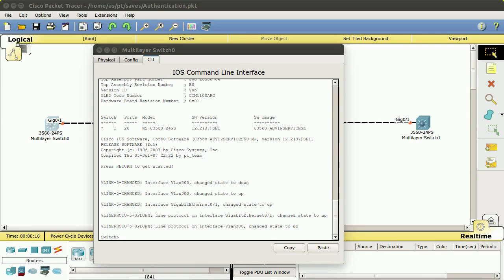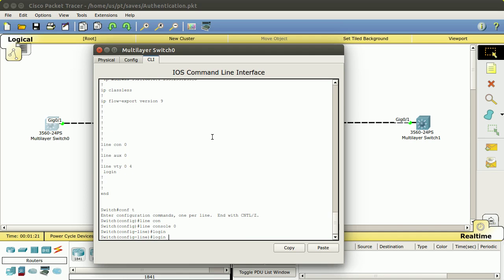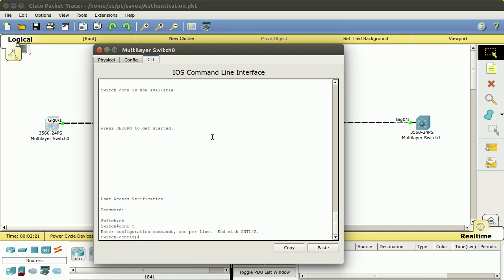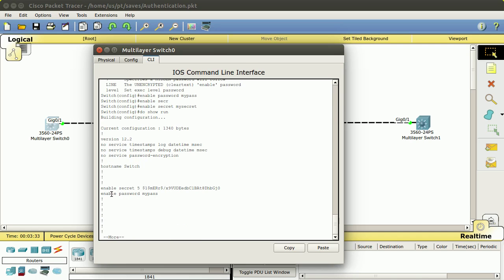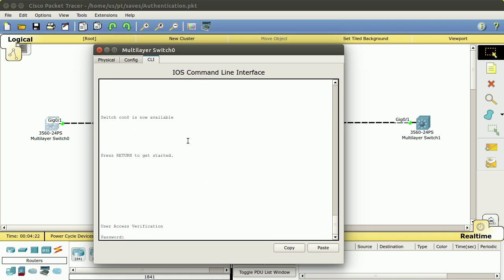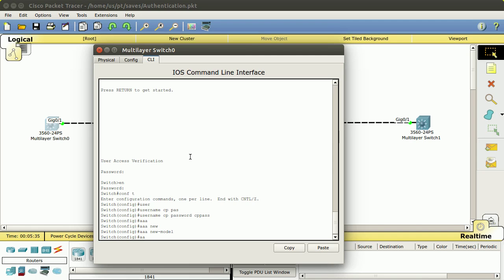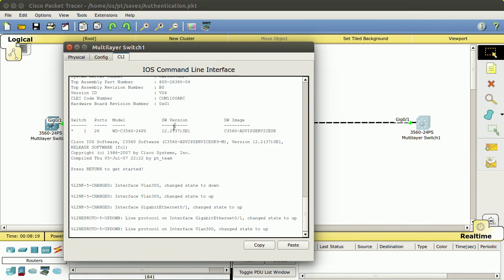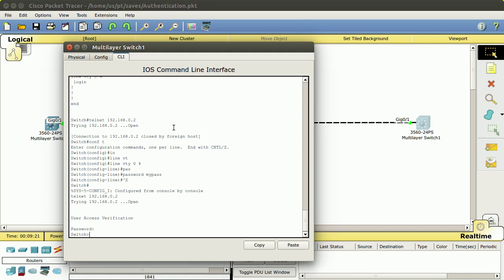PT - Passwords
Enabling usernames and passwords on Cisco switches in PacketTracer for CyberPatriot.